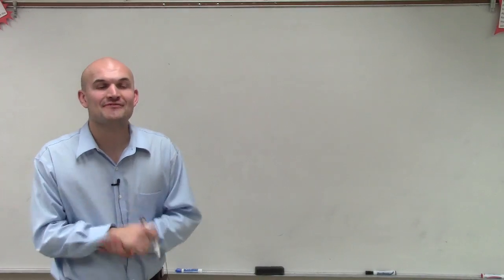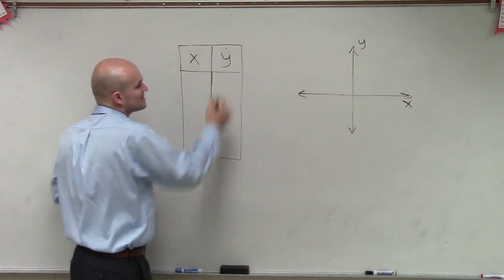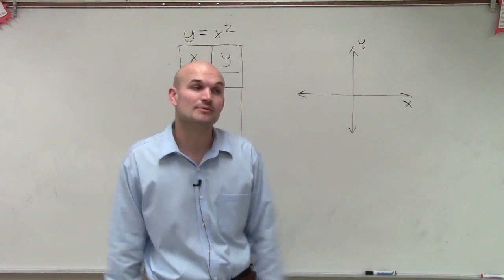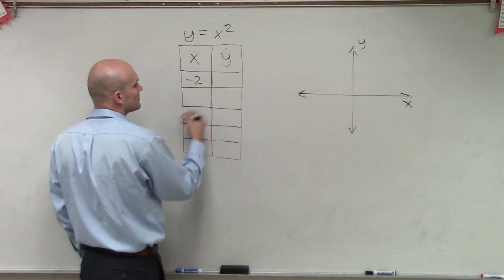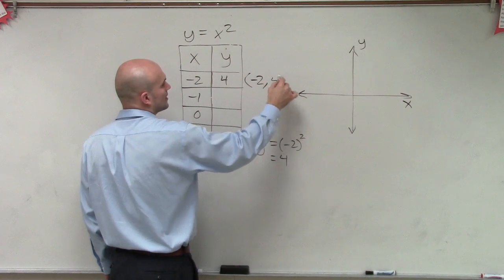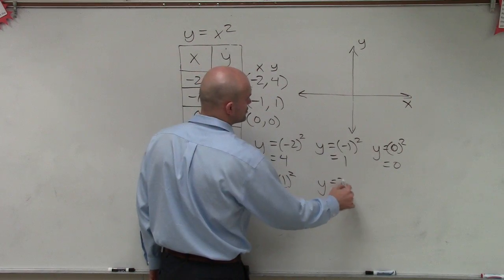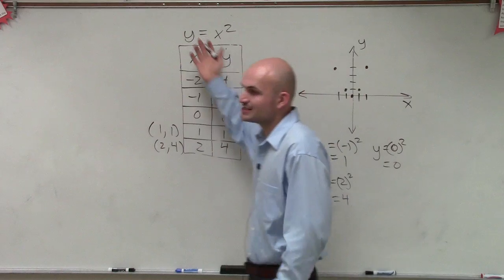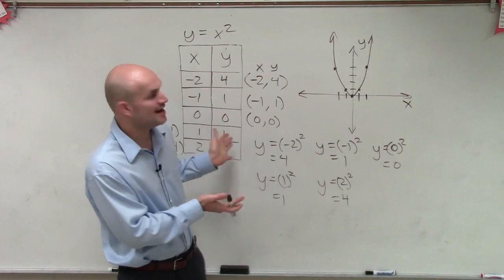Graphing a quadratic using a table